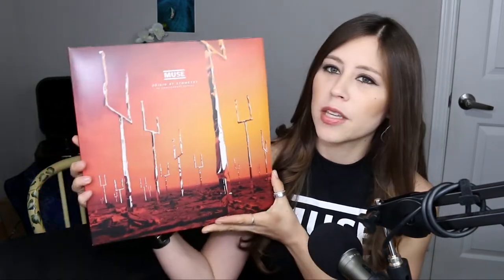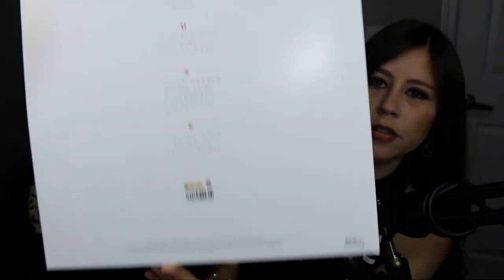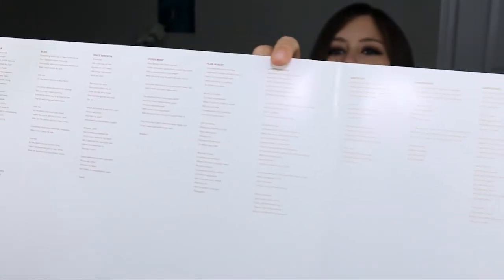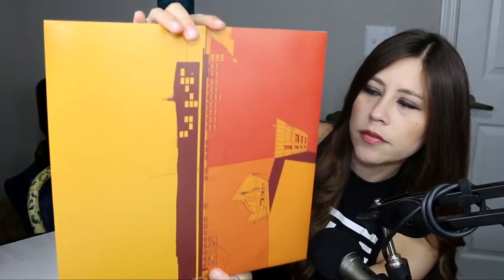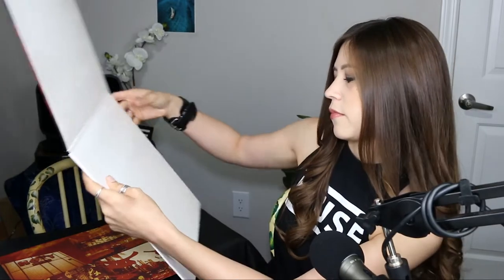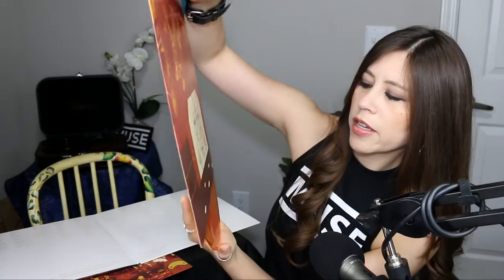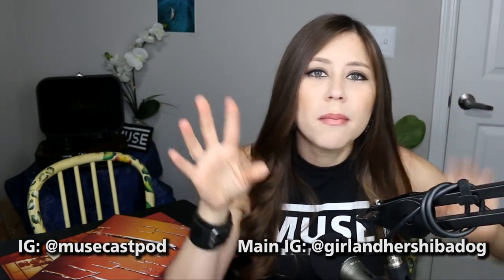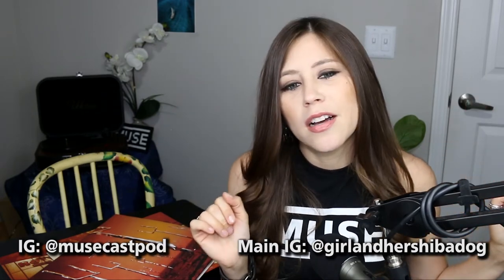Opening Muse Origin Of Symmetry XXRemixx Colord Vinyl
*Get $50 cash & $25 to donate by opening up a checking account with Aspiration (the bank I use)

drumming drums tama  music pianist simulation theory absolution black holes revelations music lover musician cute kid drummer dominic howard arctic monkeys